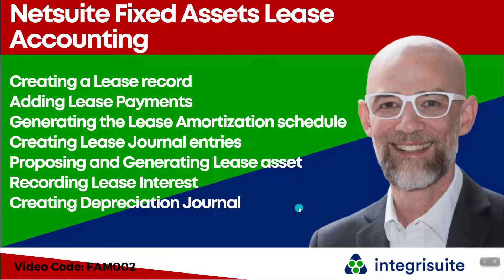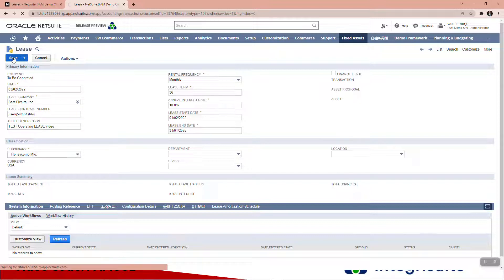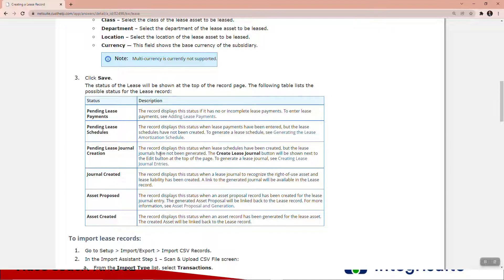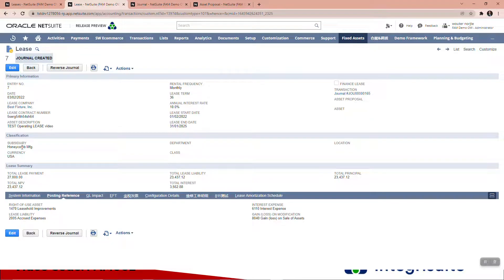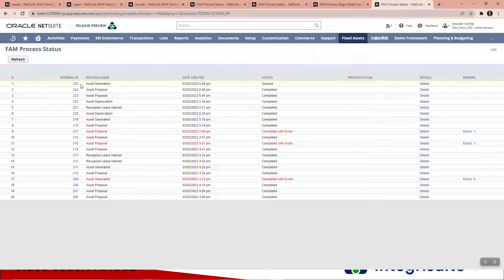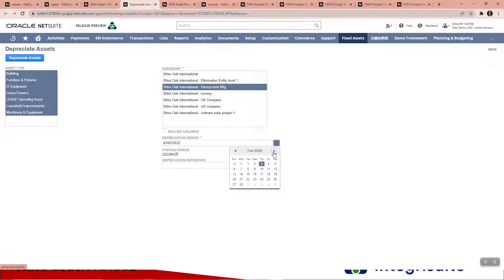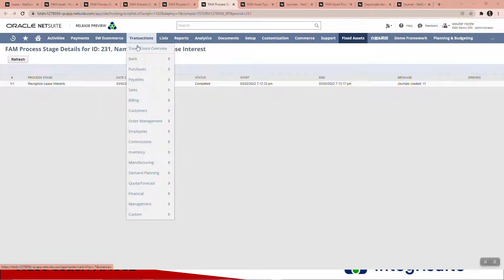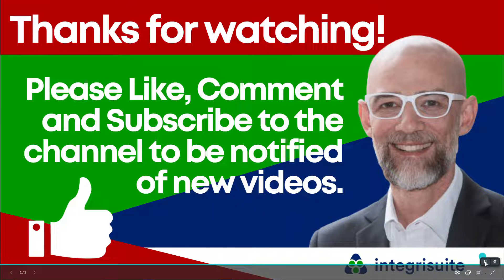NetSuite Tutorial: Lease Accounting | NetSuite Fixed Assets (FAM) | NetSuite Solution Provider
Creating a Lease record
Adding Lease Payments
Generating the Lease Amortization schedule
Creating Lease Journal entries
Proposing and Generating Lease asset
Recording Lease Interest